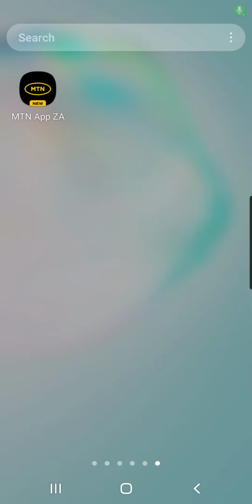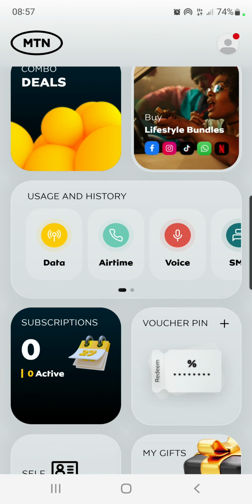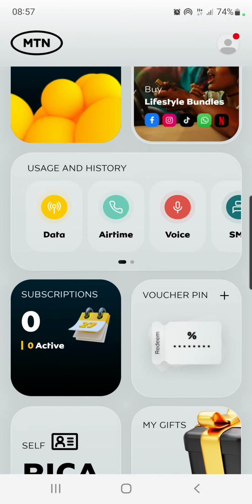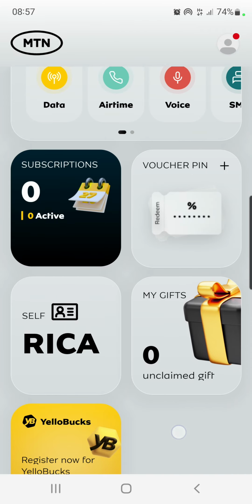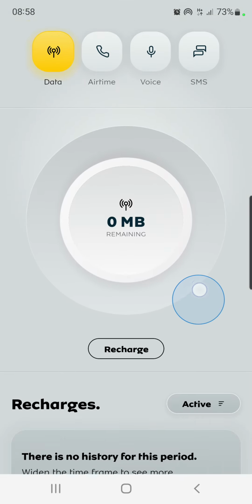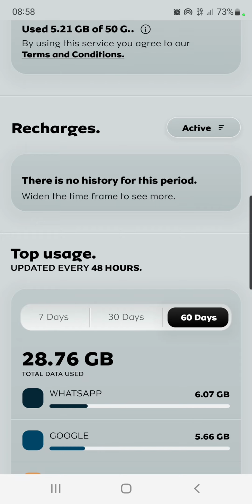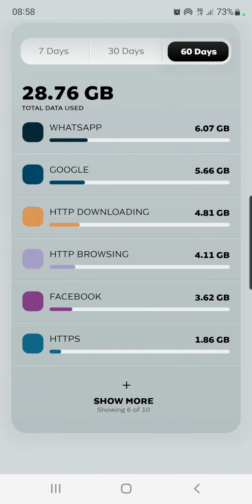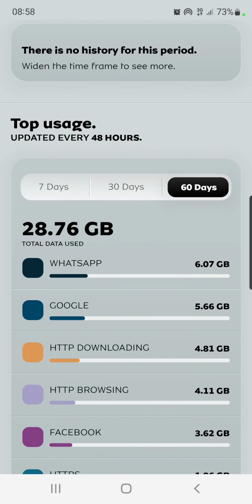How To View Data Share Balance With Android App